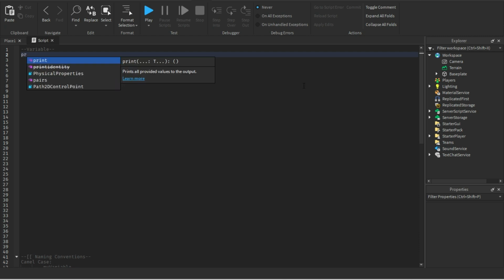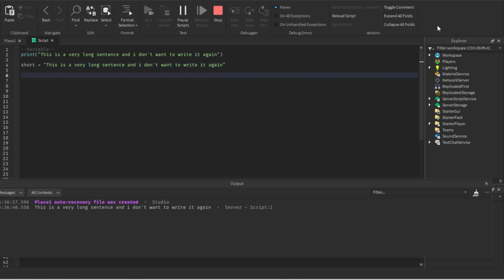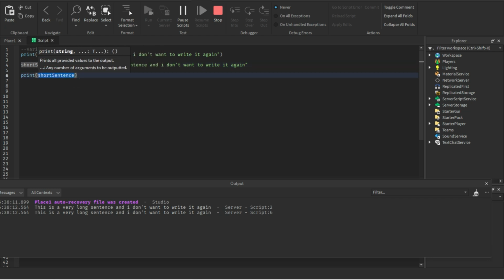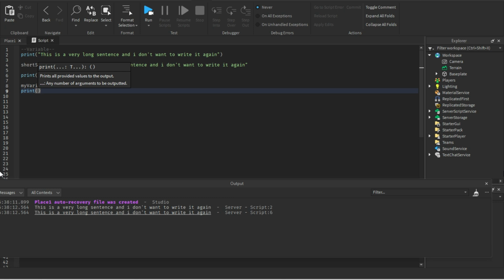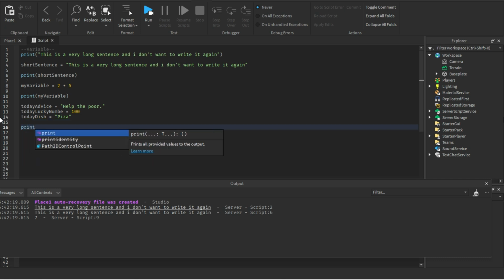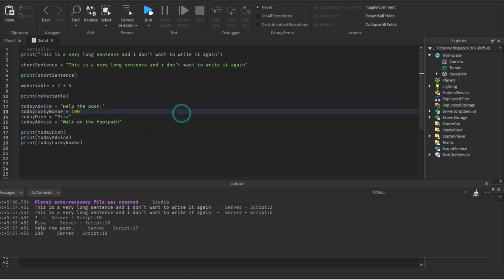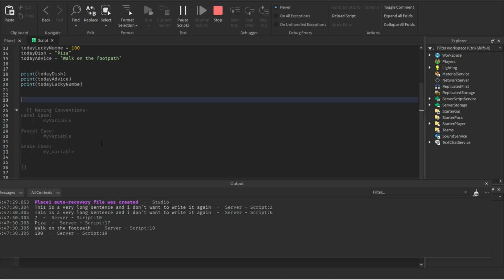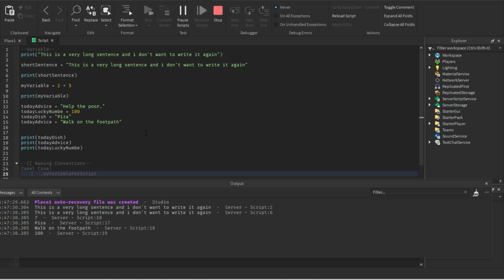Variables- Roblox Scripting Tutorial Part:- 4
In this Roblox Scripting Tutorial i will tell you about varibles and its use in lua. How to use the variable, how to assign value to variables and more. I hope this video helps you.